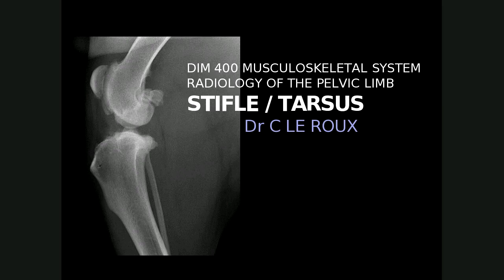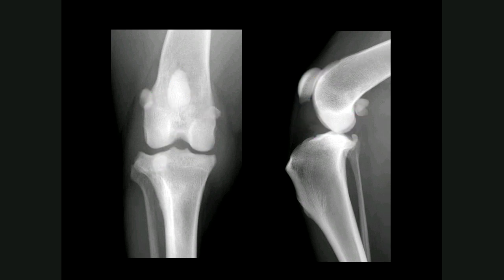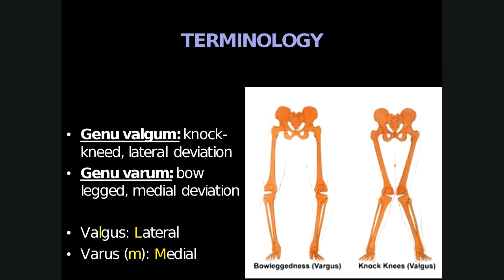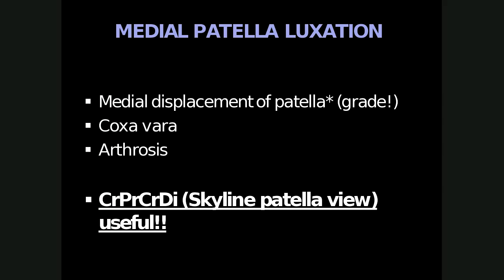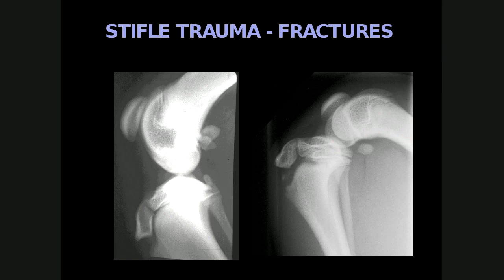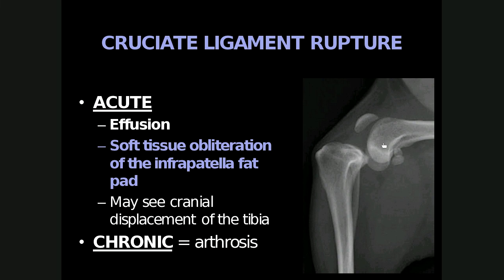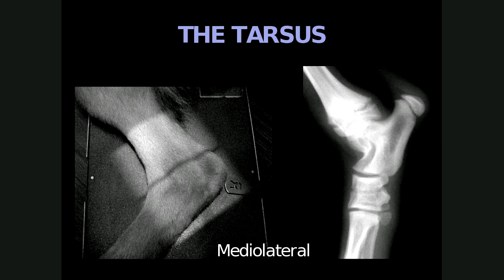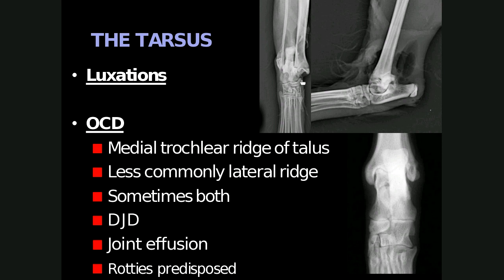Lecture 11 DIM 400 MSK Stifle and tarsus